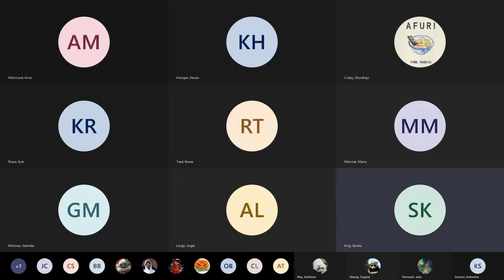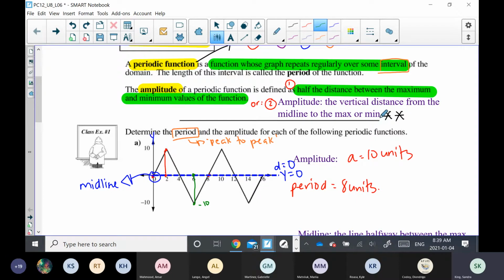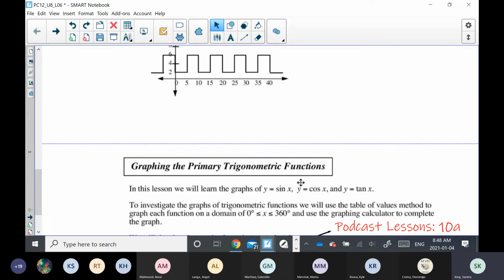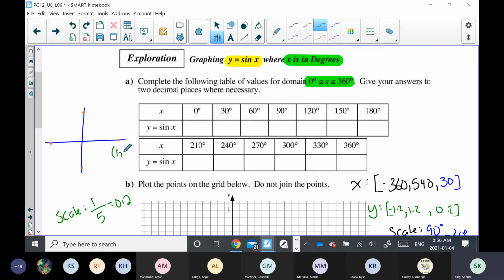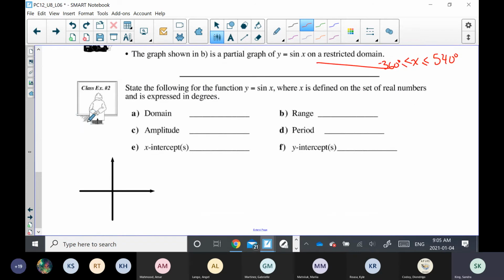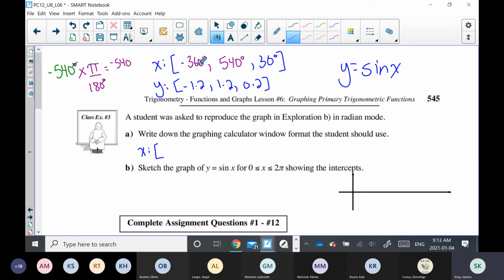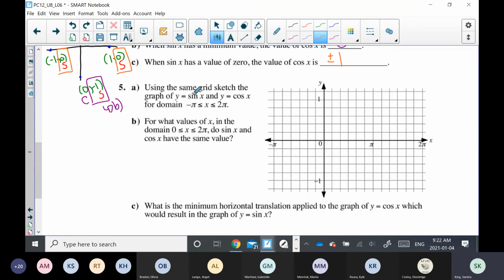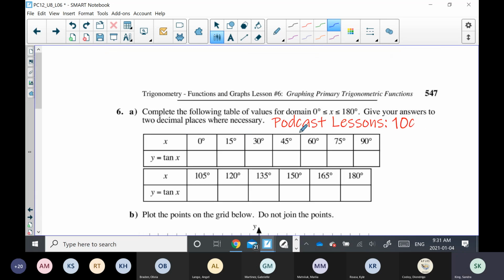Lesson 6 (Graphing Trig Functions)